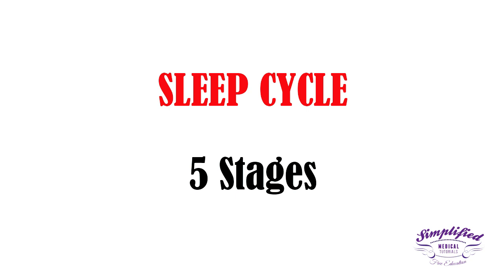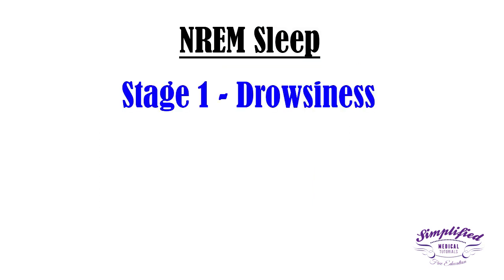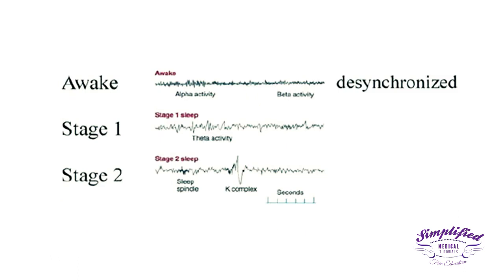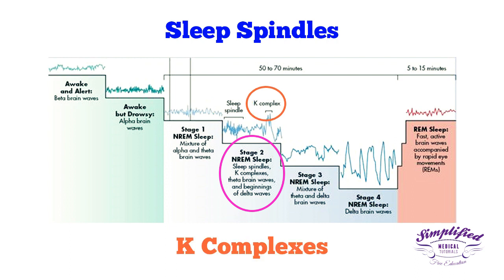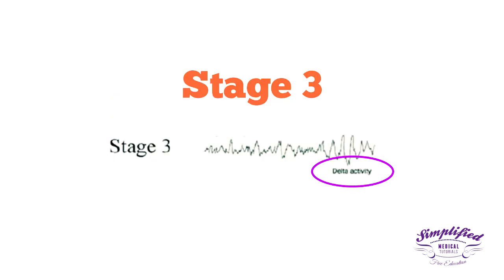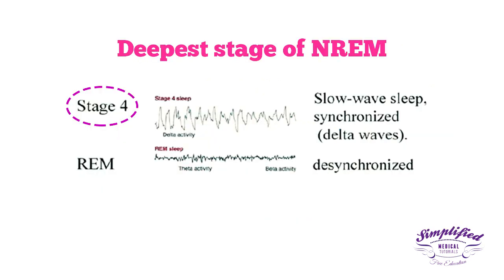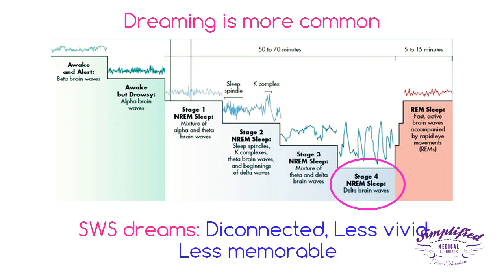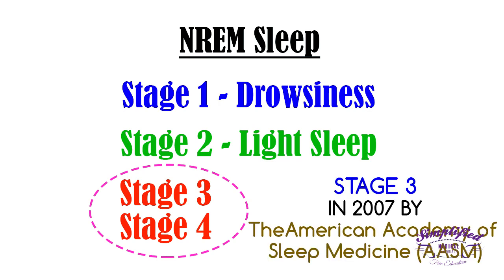NREM SLEEP Simplified | Physiology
Unlock the secrets of NREM sleep and discover why it's crucial for your overall health and well-being. In this eye-opening video, we delve into the fascinating world of Non-Rapid Eye Movement sleep, exploring its stages and the vital role it plays in memory consolidation, physical restoration, and cognitive function. Learn how optimizing your NREM sleep can lead to improved productivity, enhanced mood, and better overall health. Don't miss out on this essential knowledge that could revolutionize your sleep quality and transform your waking life. Watch now and take the first step towards mastering the art of restorative sleep.